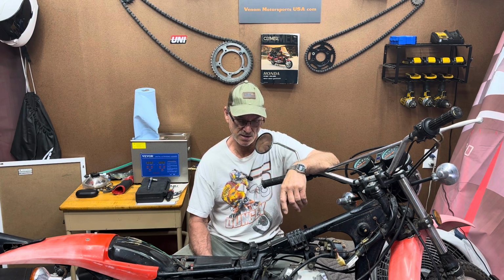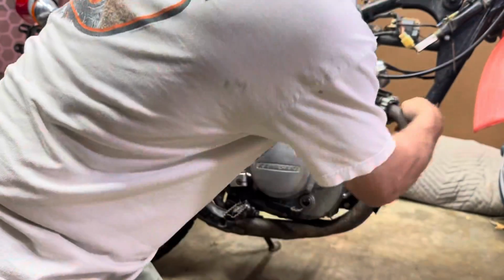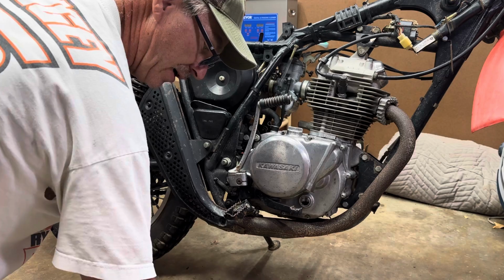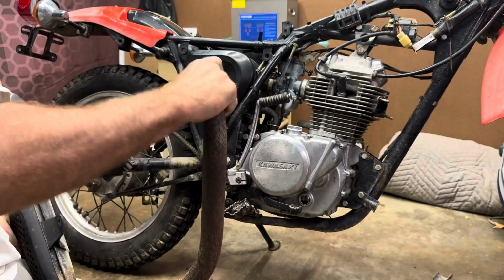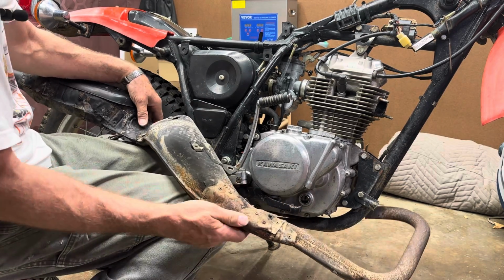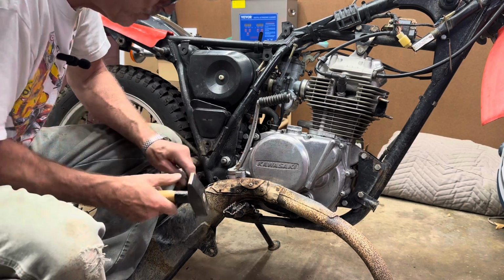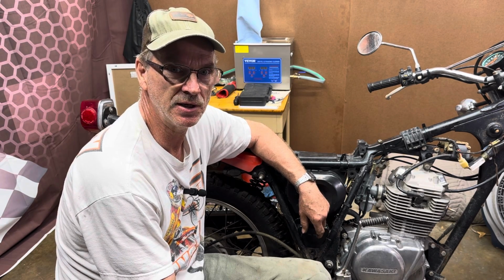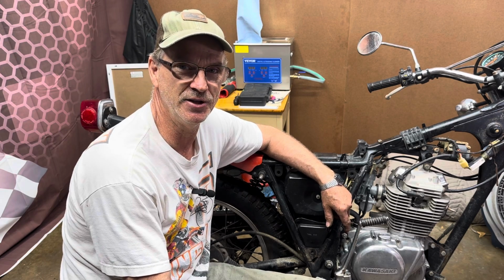1978 Kawasaki KL250 Exhaust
In this video I investigate the source of the leaking and noisy exhaust.